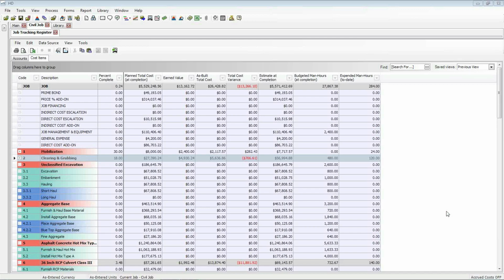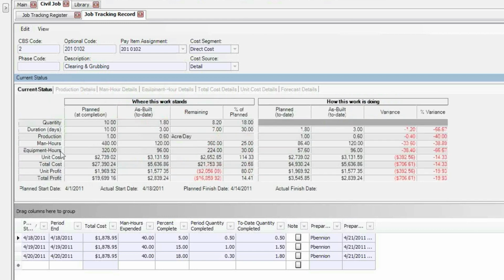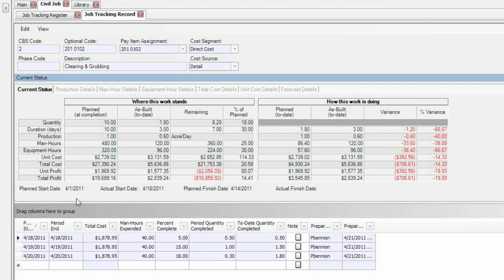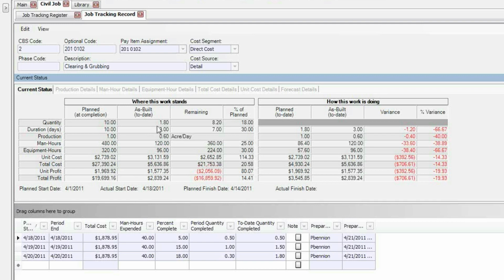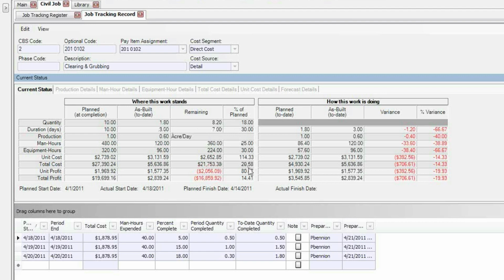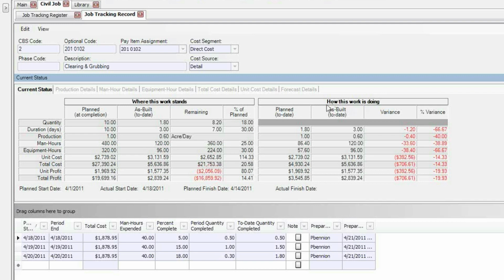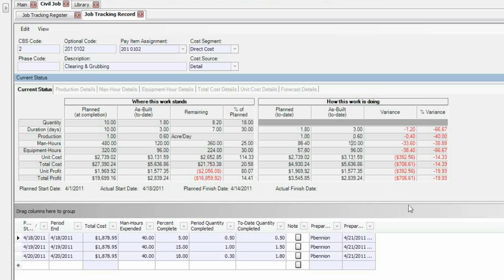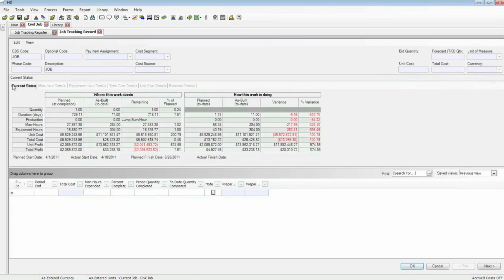Tracking Current Status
| Use Hard Dollar to get the big picture of how your key project indicators are progressing.